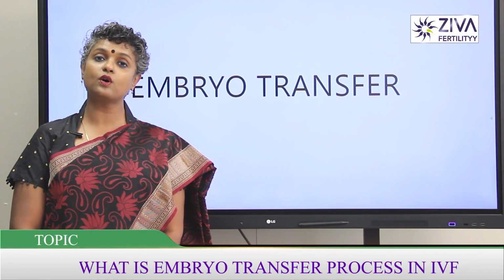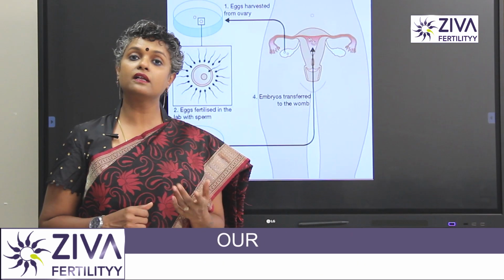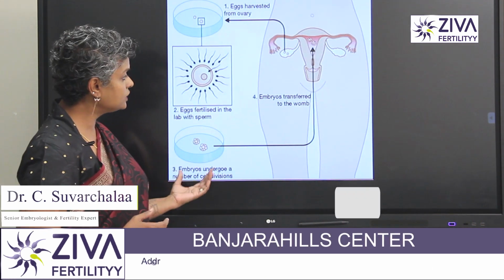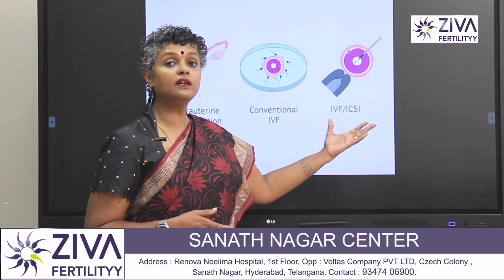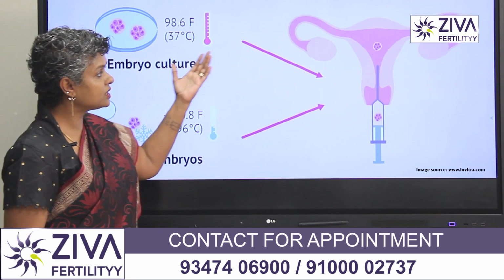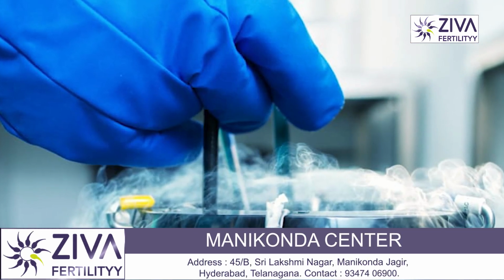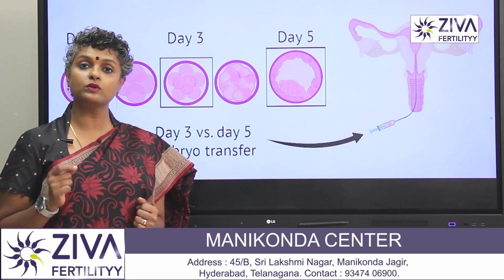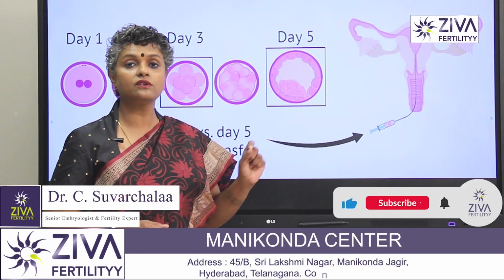Embryo Transfer Process || IVF || Dr C Suvarchalaa || ZIVA Fertilityy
Dr. C Suvarchalaa (Scientific Director, Masters in Clinical Embryology (Australia & UK, PhD (Genetics)) - Topic: " Embryo Transfer Process  " - ZIVA Fertilityy English -  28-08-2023

Ziva's Success story:
1)  22+ Years of Experience
2)  Around 90% Success Rate
3)  10,200 ICSI Cycles
4)  2,200 IVF Cycles
5)  4+ Centers in Hyderabad